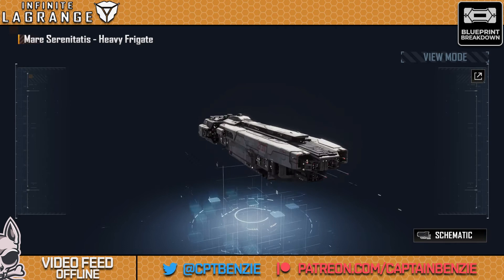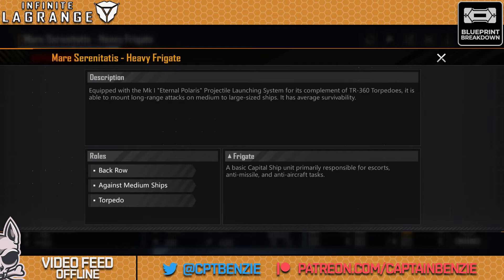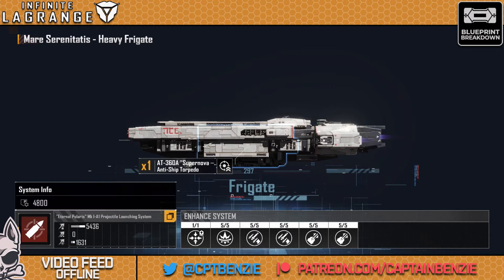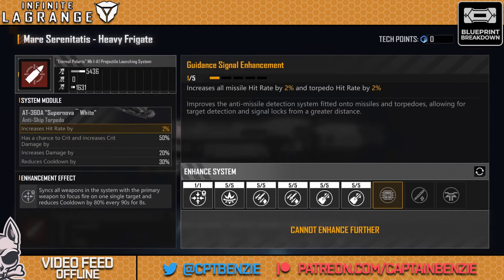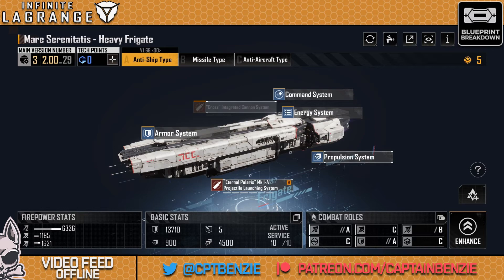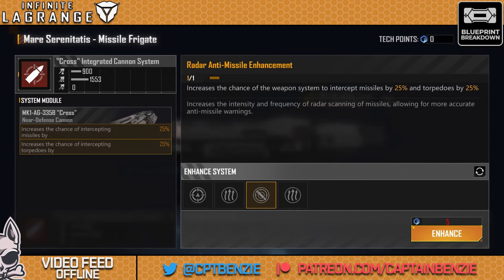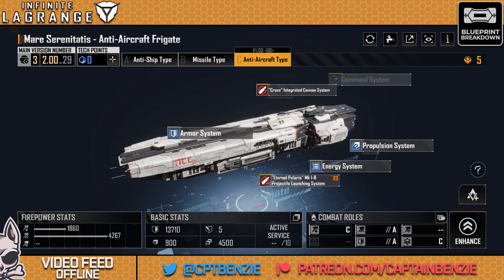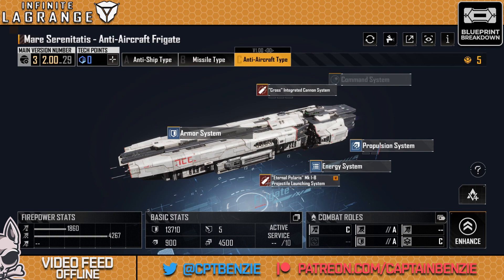MARE SERENETATIS - Why This Frigate Is My FAVOURITE!! Blueprint Breakdown || Infinite Lagrange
The Mare Serenetatis is a frigate vessel produced by Jupiter Industries, and it has a fearsome reputation. Let's break it all down!

👕 MERCHANDISE AVAILABLE!!